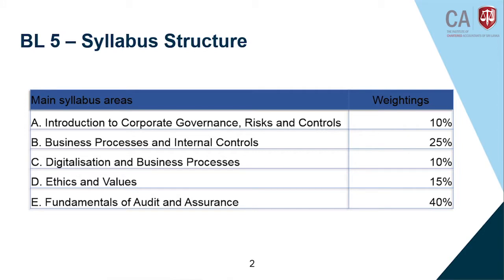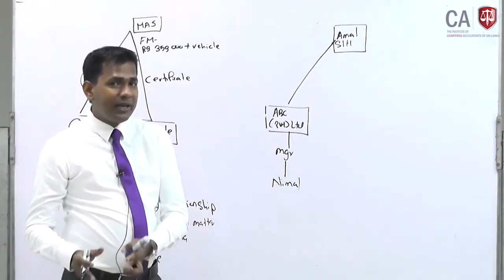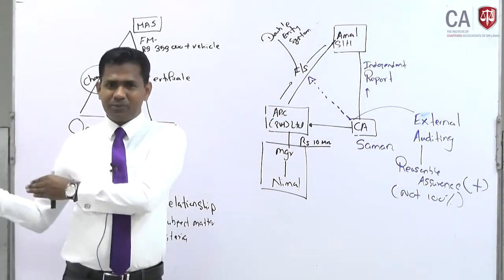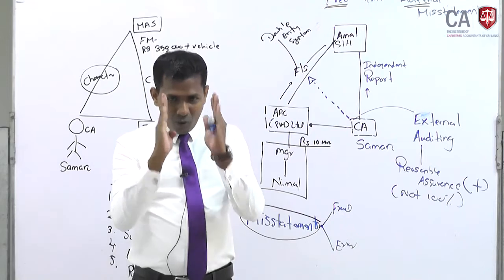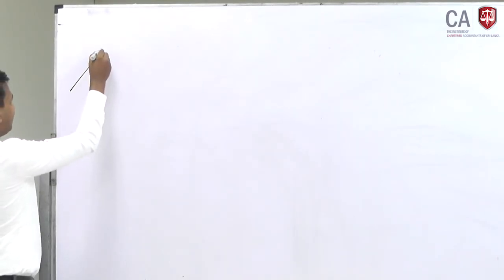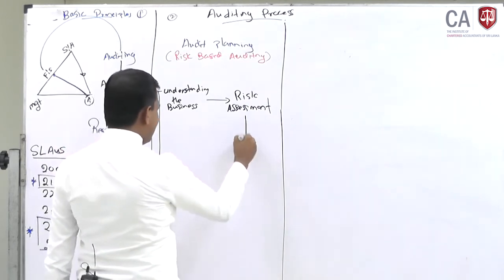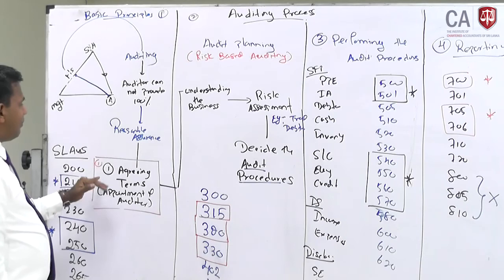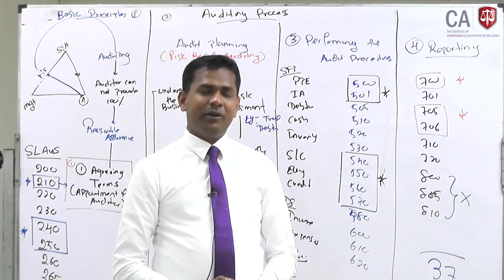BL5 Introductions to Auditing / 13 Dec 2020 Session 2